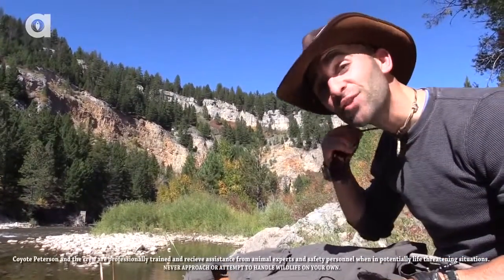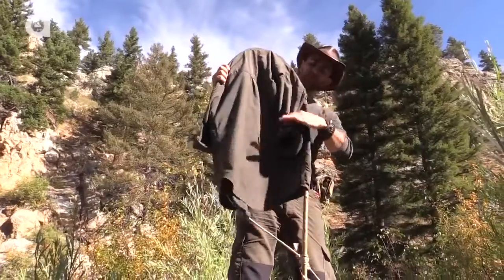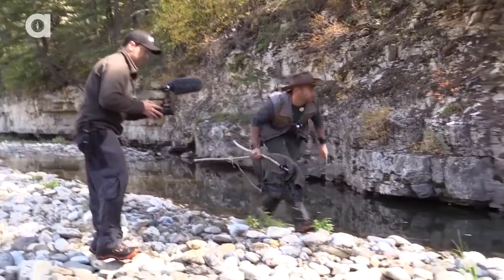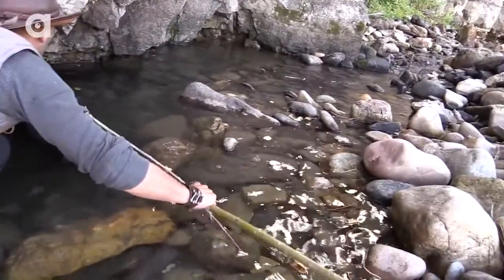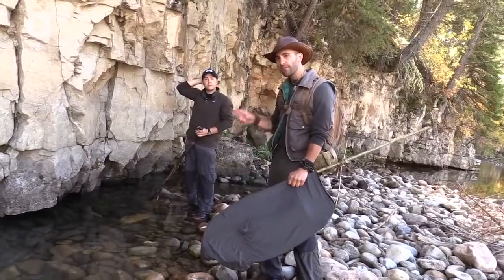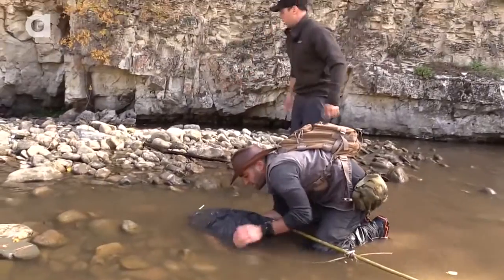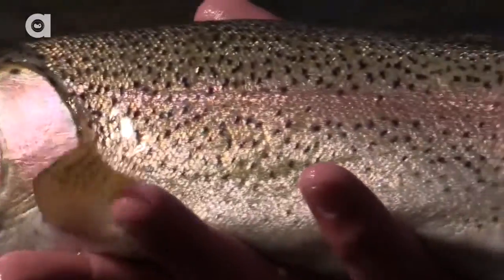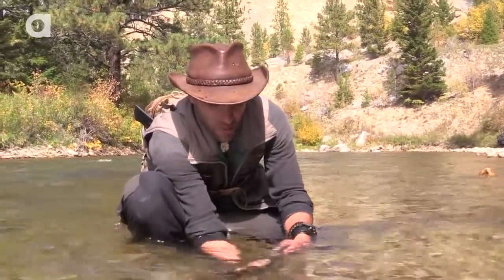Rainbow Trout Rescue Mission!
Leaving dry land for a more aquatic adventure, Coyote Peterson is about to attempt what many might think is impossible...catching a Rainbow Trout with nothing more than a shirt net and his bare hands!

Belt Creek, a picturesque mountain river winding through Montana’s vast wilderness, is home to this beautiful fish species and Coyote is determined to save a marooned individual he spots as he combs the shoreline. With freezing cold water and difficult terrain working against him, not to mention this fish’s lightning quick speed, this is one rescue mission that is going to take some serious patience and skill.  Will Coyote pull off a miracle catch and save the fish?  This is one you have to see to believe!

Breaking Trail leaves the map behind and follows adventurer and animal enthusiast Coyote Peterson and his crew as they explore a variety of wildlife in the most amazing environments throughout North America!

*A very special thanks to our friends at The Ranches of Belt Creek for making this episode possible. Please check out their website and consider visiting their amazing resort and wonderful staff for your own wilderness adventure!